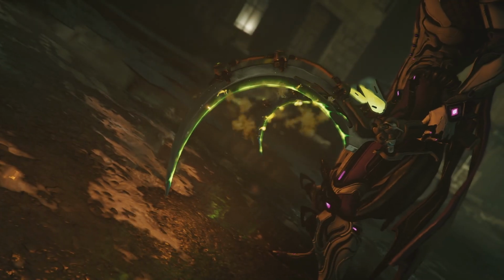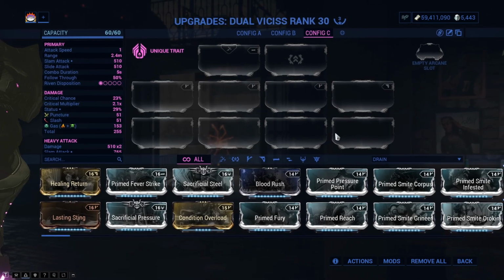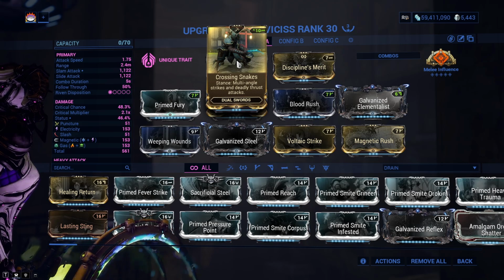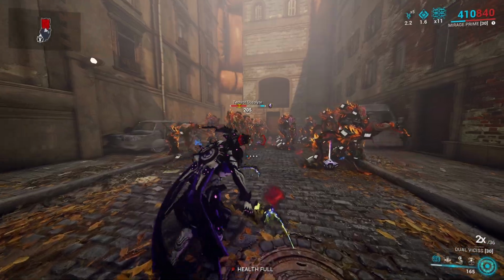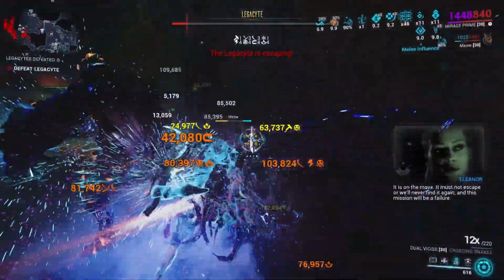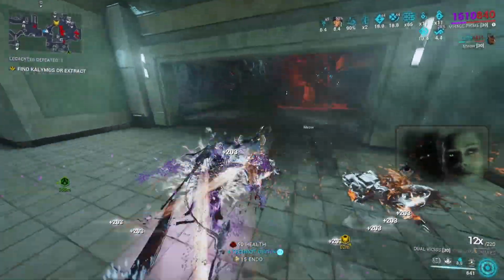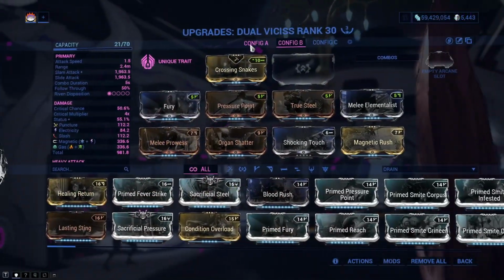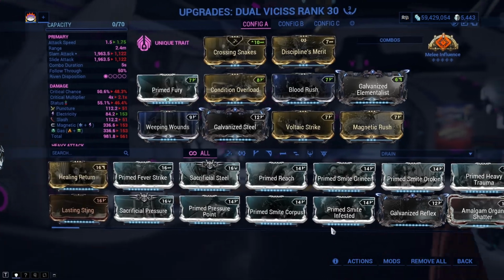Dual Viciss Build - The Gas God of Melee Weapons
Sections:
00:00 - Intro
00:25 - How to get Dual Viciss
00:45 - Basic Stats of Dual Viciss & Unique trait
01:49 - Main Build (Techrot focused)
02:50 - Why Melee Melee Influence is great with Gas Damage
03:19 - Gameplay with Dual Viciss
04:55 - Lower ranking build (steel path viable)
06:15 - Some build ranting & Outro

Warframe font I use in some of my videos (made by Pitchers)

I am part of the Warframe Creator program, which provides me with most of the new things released with every update. With this I can focus more on content creation, and less on farmin. For this I'd like to thank the development team at DE, community managers and the whole community, which made this possible. Thank you! :)